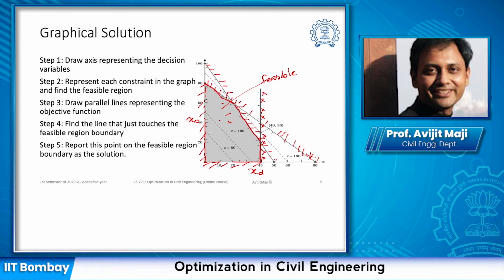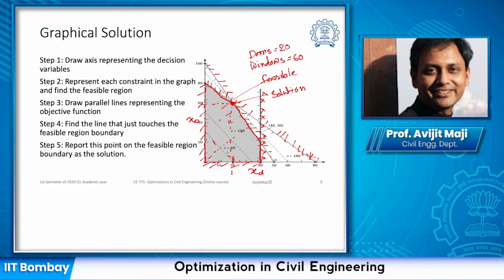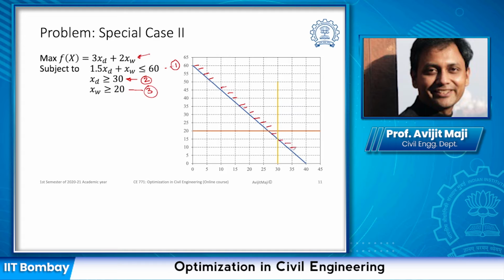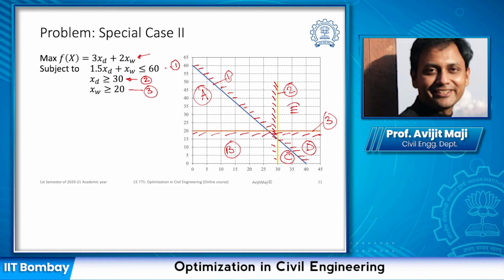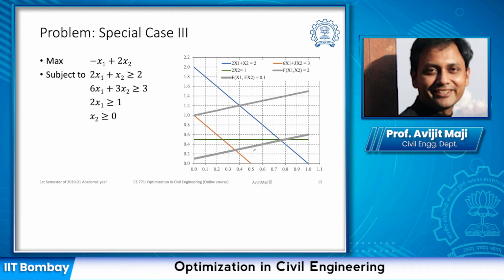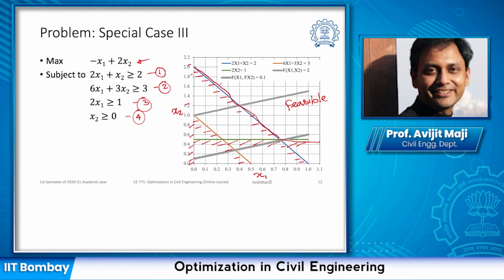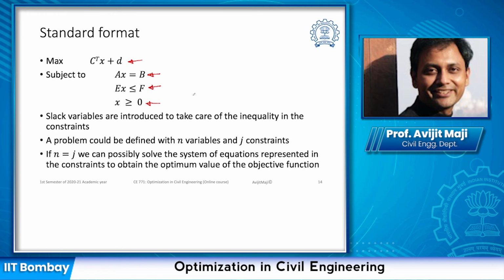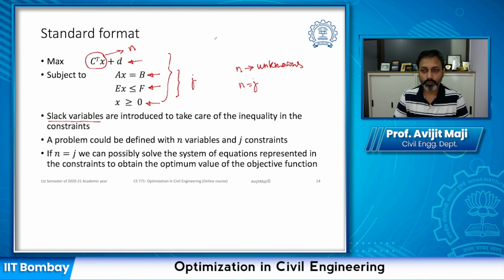Linear Function : Problems: Lecture-20B